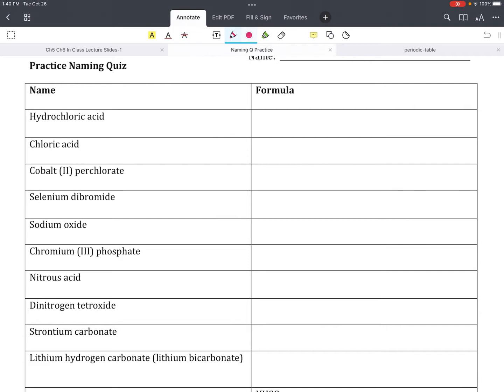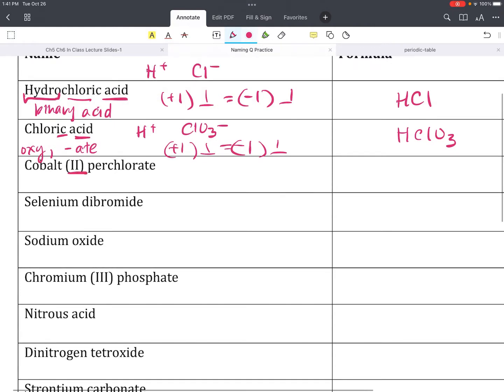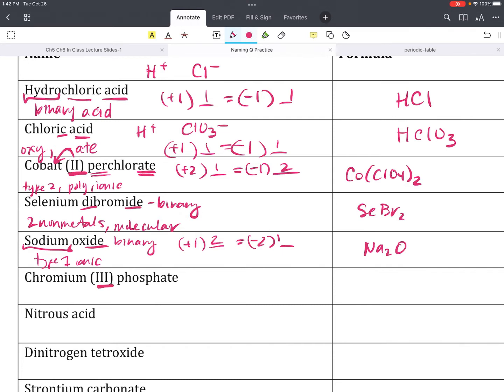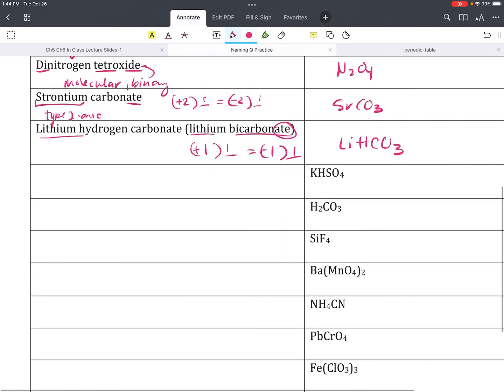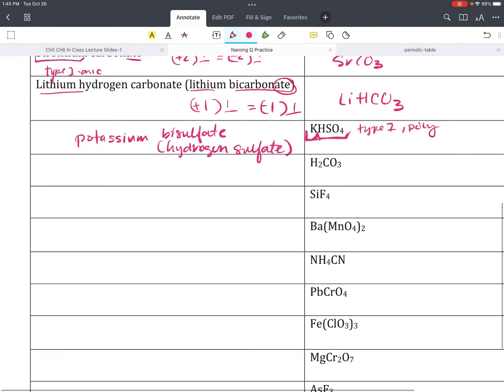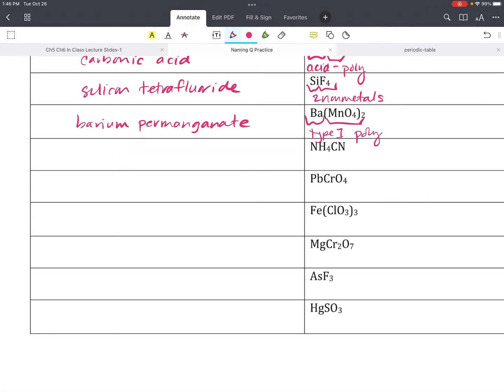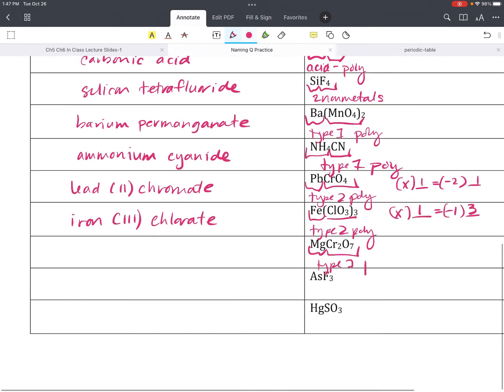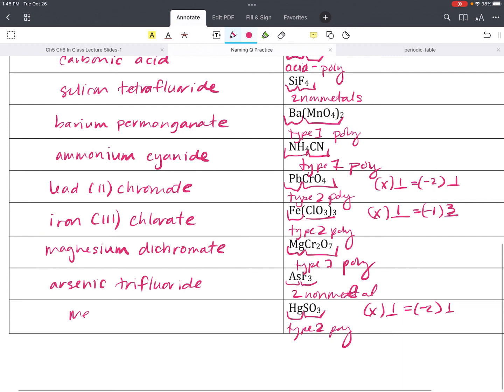Ch5 Naming Review